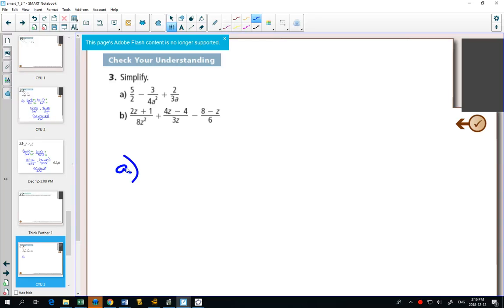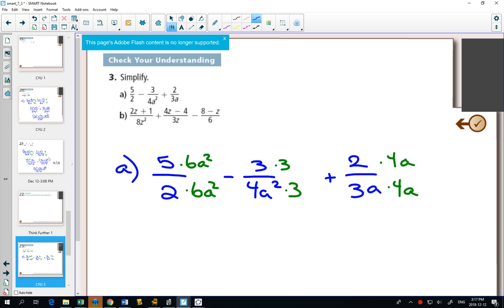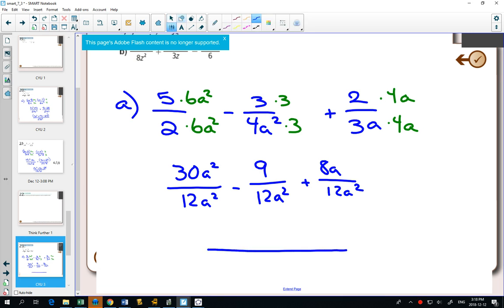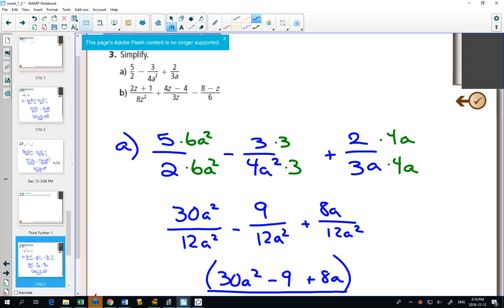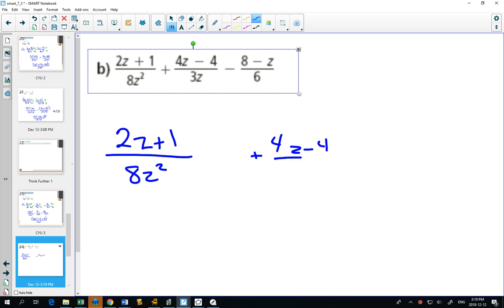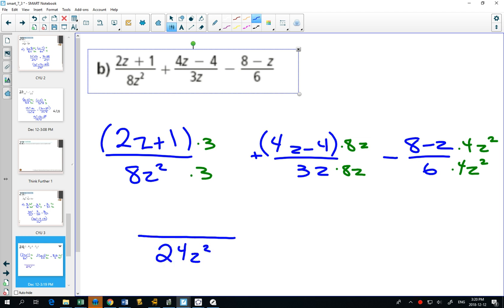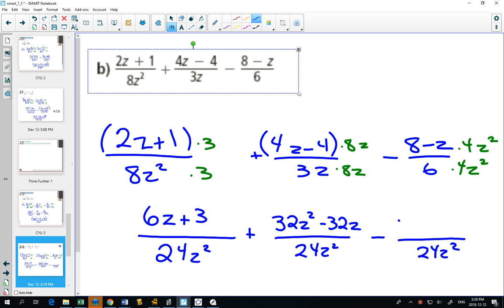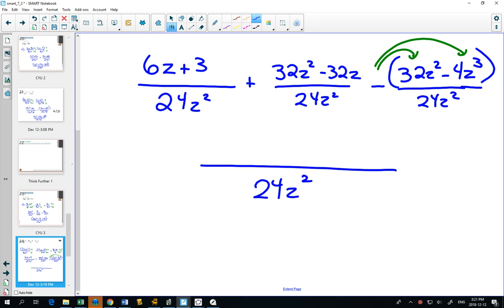30SP 7 3 Example 3